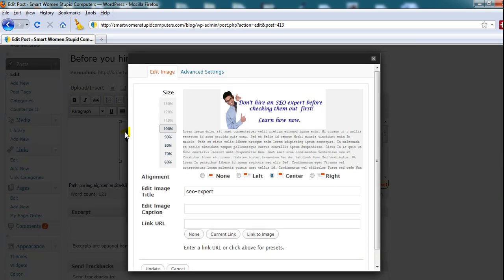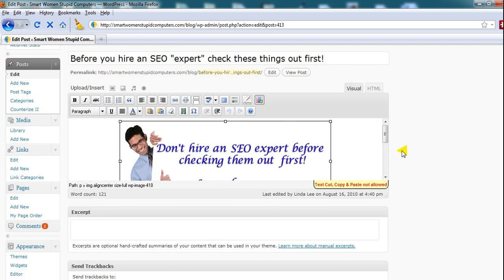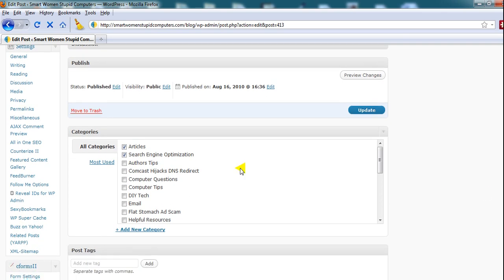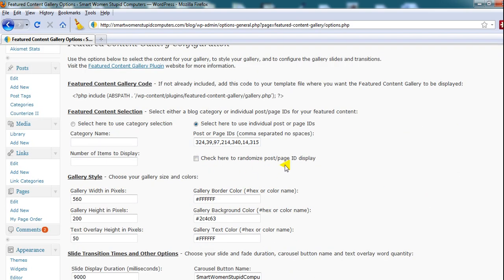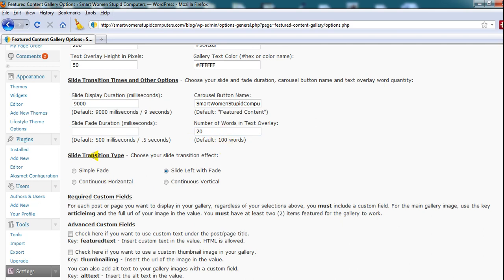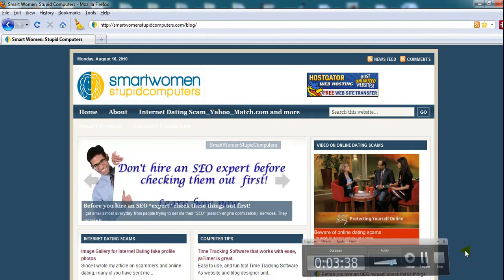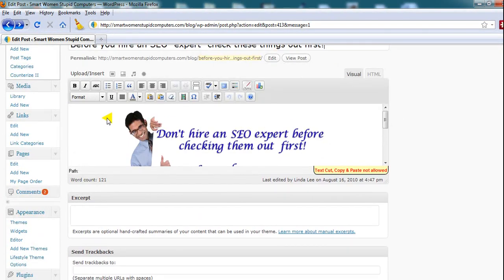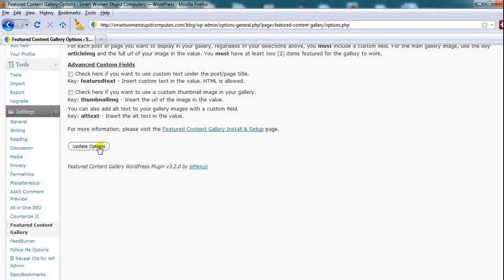How to add images in Featured Content Gallery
How do I add images on Featured Content Gallery?
Learn how here with Linda Lee of Askmepc-webdesign and WordPress Central.
Video Tutorial on using Featured Content Gallery to add images to your slideshow. How to see your post number and more.